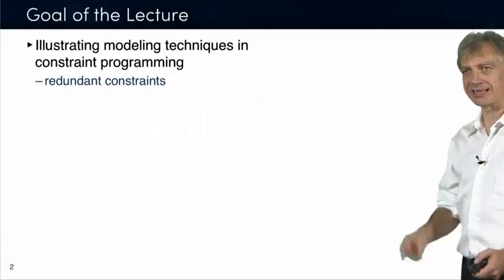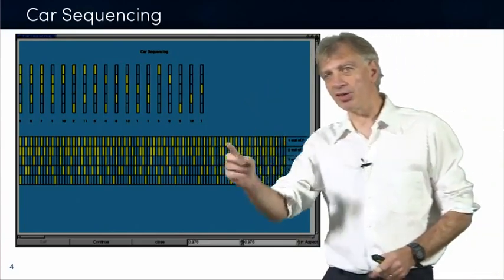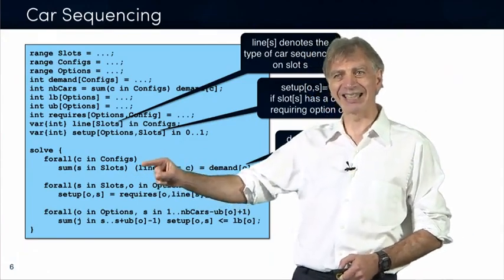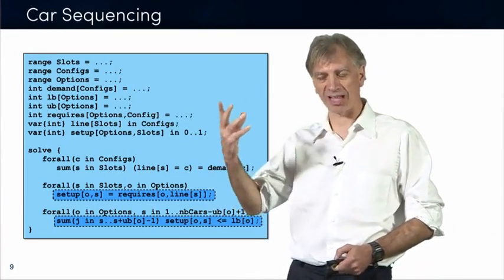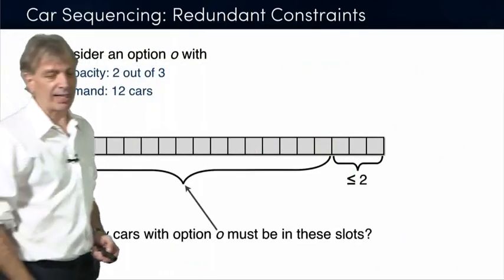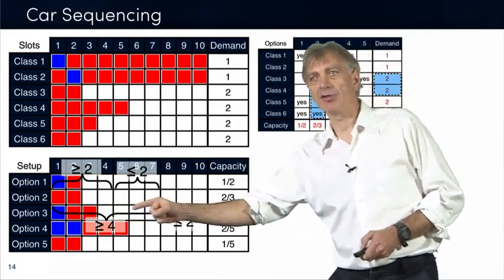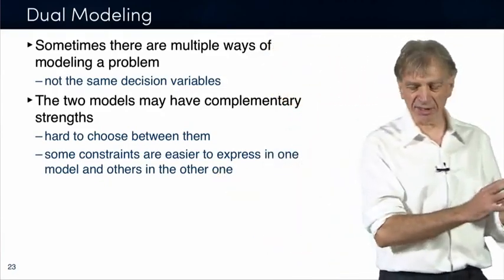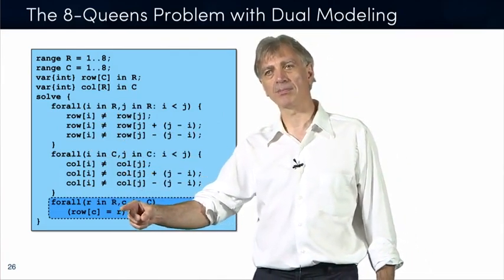Discrete Optimization || 07 CP 7 car sequencing dual modeling 18 20